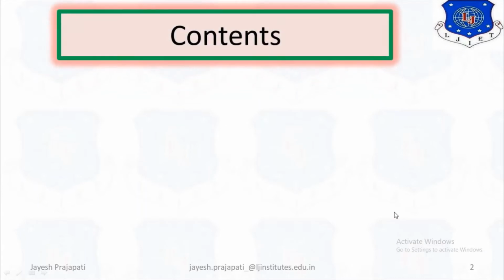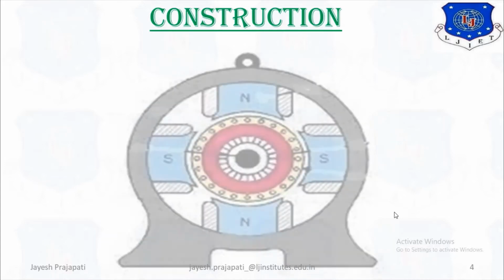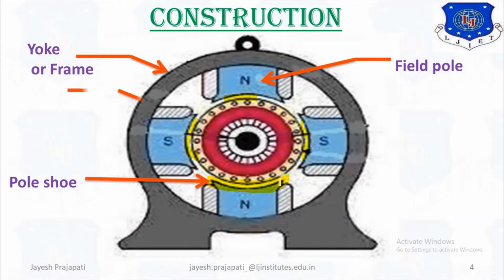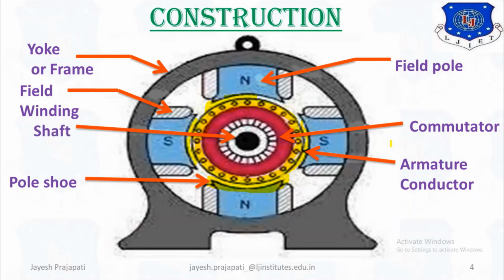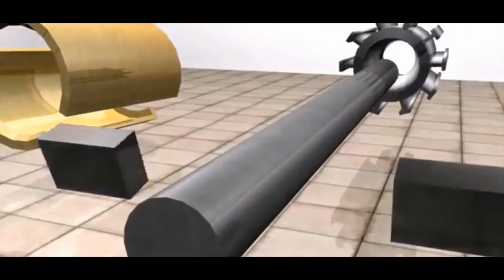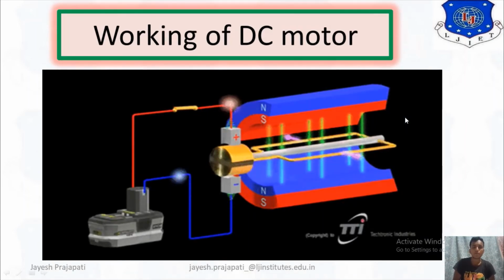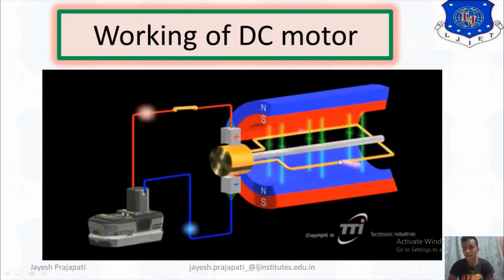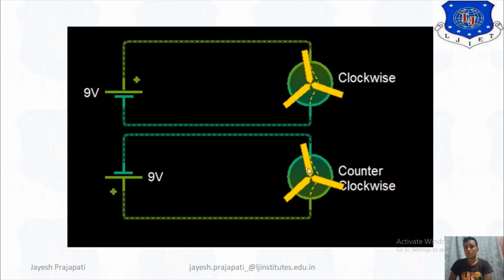Chap 2_Session 1 Modelling of DC Machine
1. What will happen if DC shunt motor is connected across AC supply?
a) Will run at normal speed
b) Will not run
c) Will Run at lower speed
d) Burn due to heat produced in the field winding

2. What will happen if the back emf of a DC motor vanishes suddenly?
a) The motor will stop
b) The motor will continue to run
c) The armature may burn
d) The motor will run noisy

3. What will happen, with the increase in speed of a DC motor?
a) Back emf increase but line current falls.
b) Back emf falls and line current increase.
c) Both back emf as well as line current increase.
d) Both back emf as well as line current fall.

4. Which part will surely tell that given motor is DC motor and not an AC type?
a) Winding
b) Shaft
c) Commutator
d) Stator

5. In DC motor, which of the following part can sustain the maximum temperature rise?
a) Field winding
b) Commutator
c) Slip rings
d) Armature winding

6. .How can a direction of rotation of a dc motor be determind?

7.What is function of brushes?